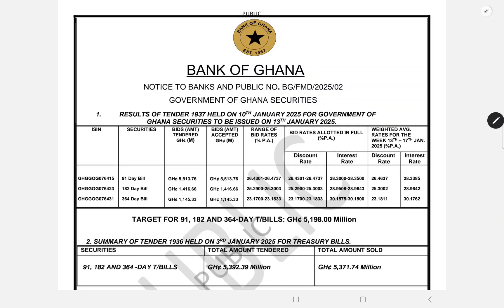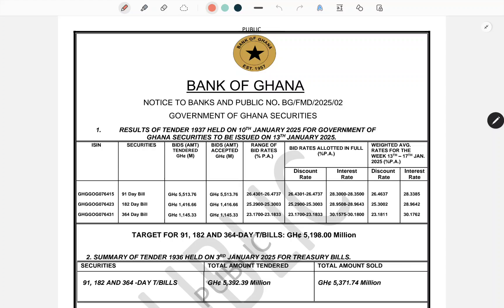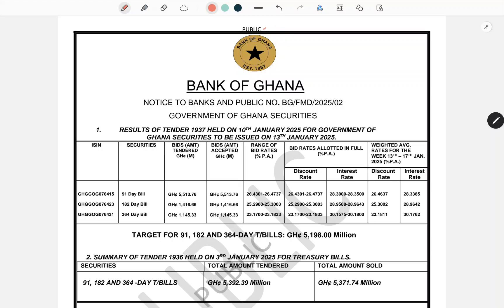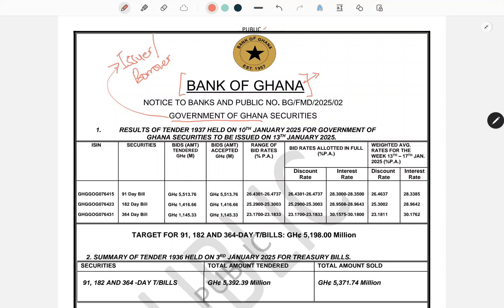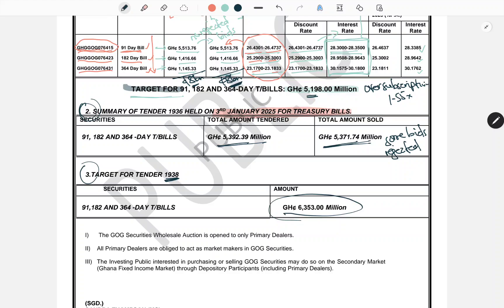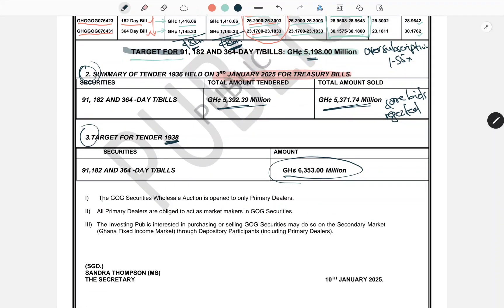Understanding GoG Treasury Bill Auction Results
Government of Ghana, every week, on Friday, borrows from the general Ghanaian public through Treasury Bill Issuance. This video attempts to help you understand how this is done and also interpret the results thereof.